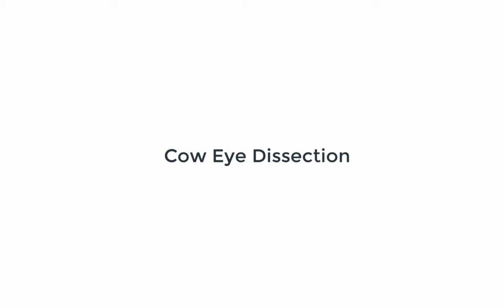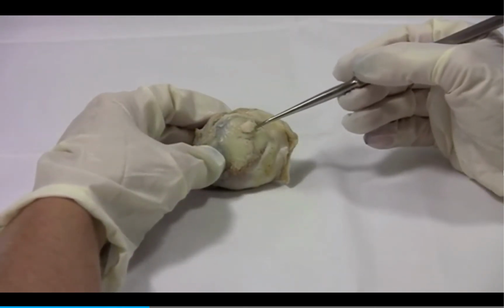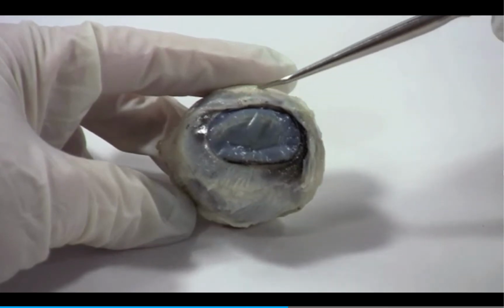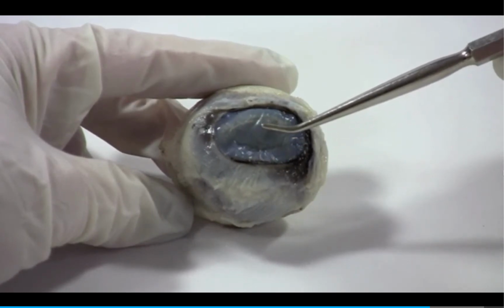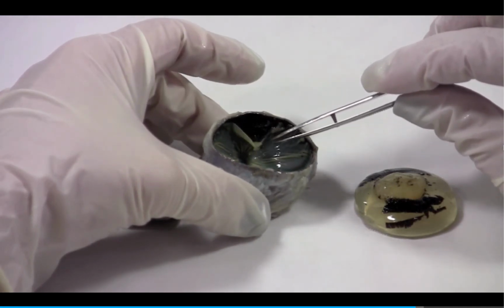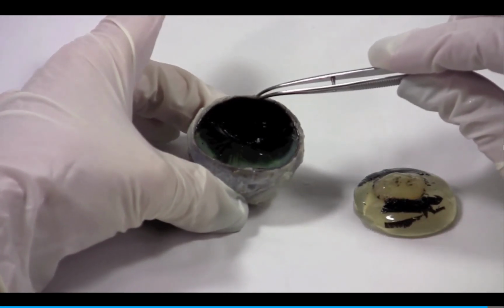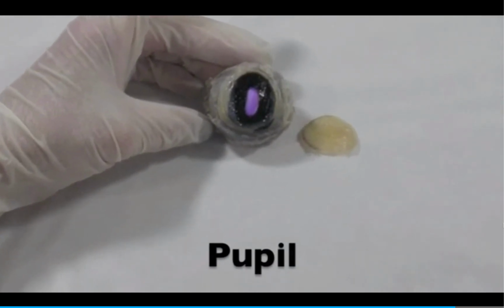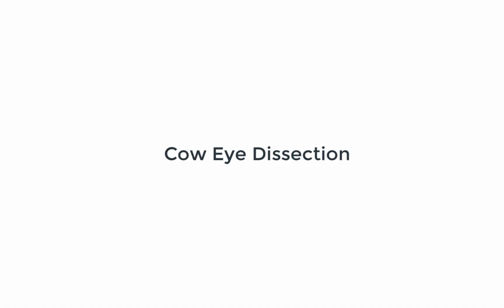Cow Eye Dissection